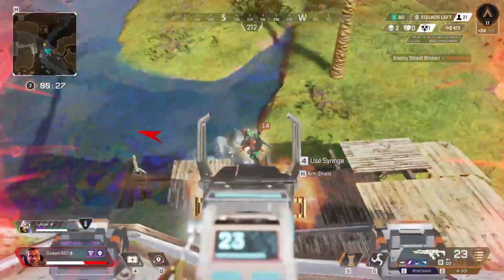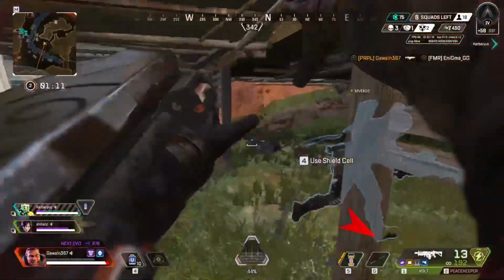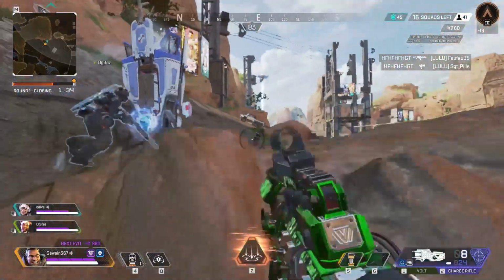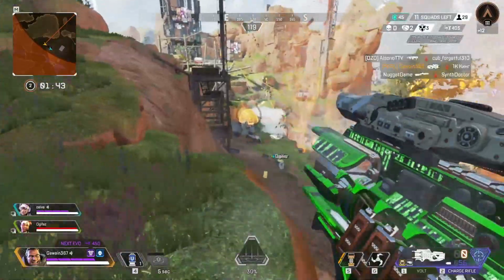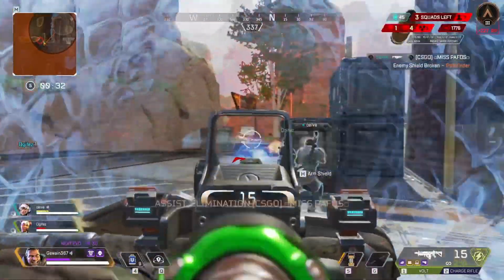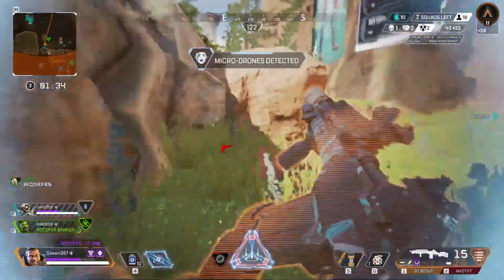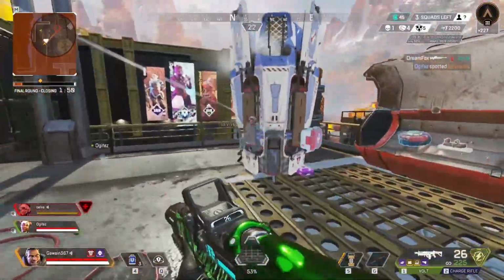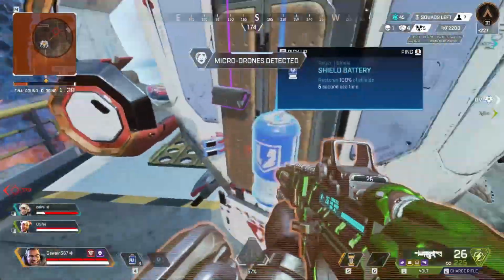A Casual's Guide to Gibraltar | Apex Legends (OLD)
Gibraltar but explained by a casual gamer.

A Casual's Guide (ACG) is a series inspired by Gregor's "Operator How To" series and Macro's "For Noobs" series. I have always wanted to do a series like this and it's finally happening. For this Apex series I will be doing one character every now and then because I don't play Apex anywhere near as much as I do R6S. I'm already doing this series for Rainbow 6 Siege but you can expect some Overwatch 2 and Valorant guides at some point too.

Time Stamps:
0:00 - Intro
0:22 - Tactical
3:12 - Passive
4:33 - Ultimate
6:04 - Playstyle
6:40 - Personality
7:05 - Ideal Loadout
7:32 - Counters
8:52 - Casual Tips
9:33 - Difficulty
9:59 - Outro